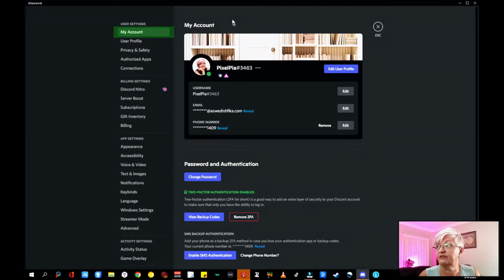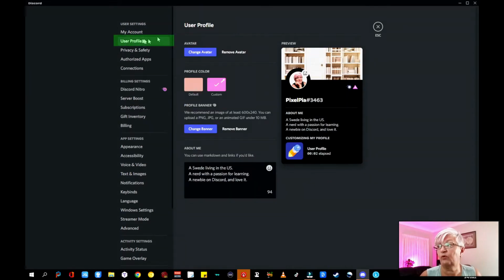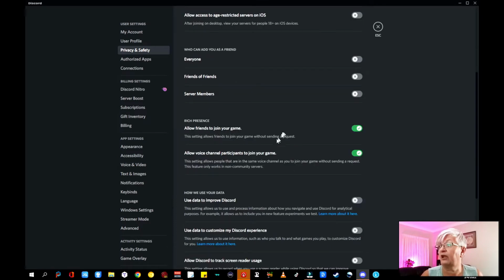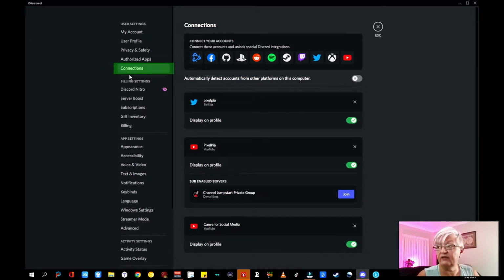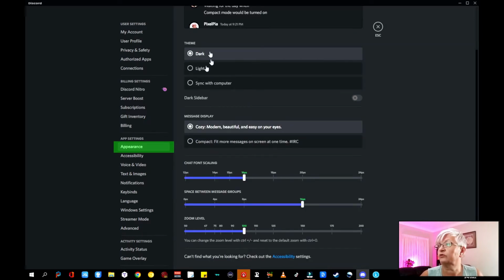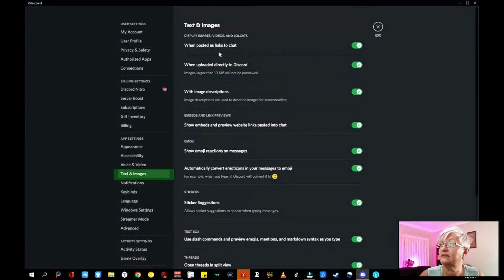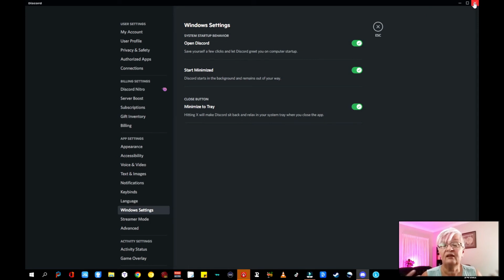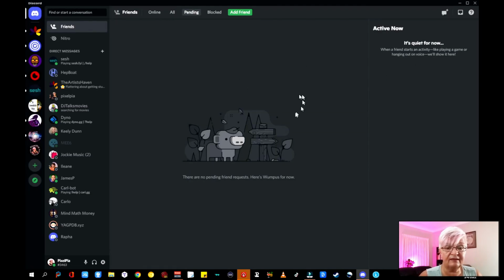Discord User Settings For Beginners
Discord can feel very overwhelming for beginners. One aspect is how do you best set up your account and the security. If you missed my introduction to Discord you can find it
Today we are taking a look at how to set up your personal profile, your account, and the look of the app.